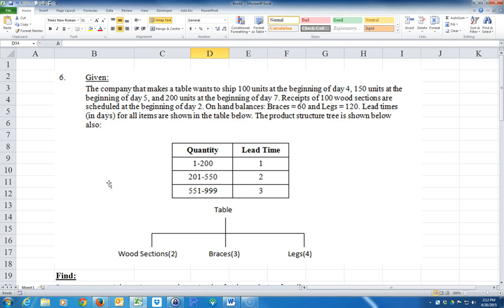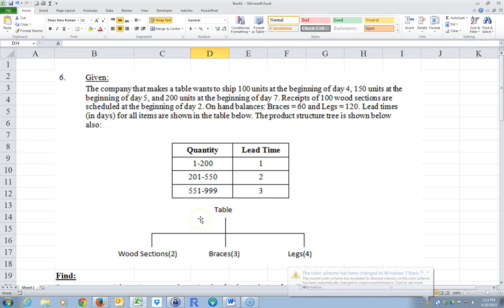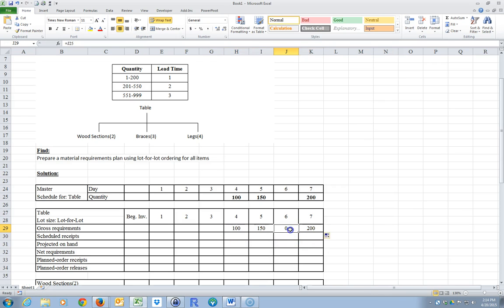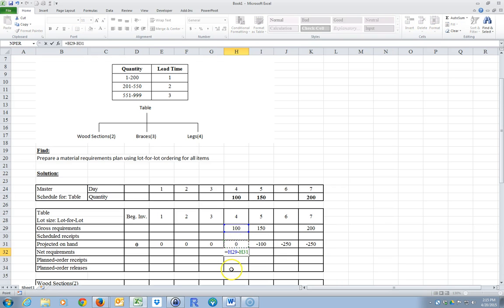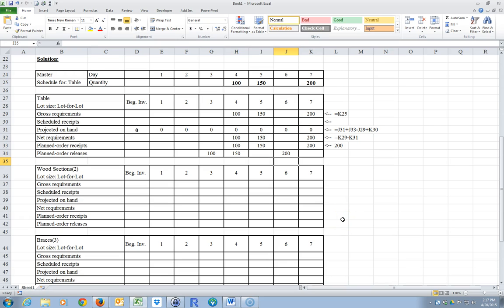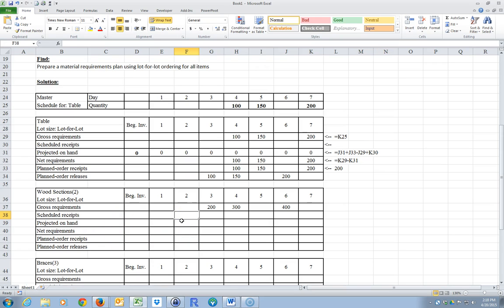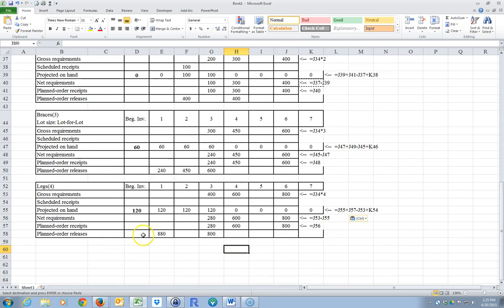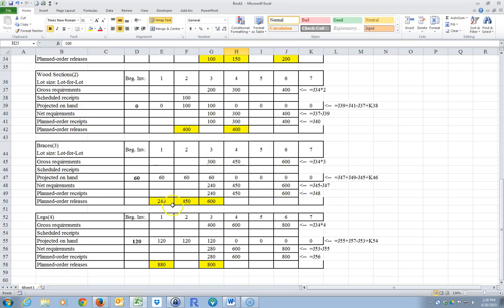material requirements plan using lot-for-lot ordering on Excel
Production and Operations problem 12-6